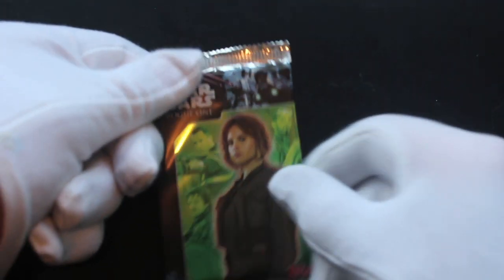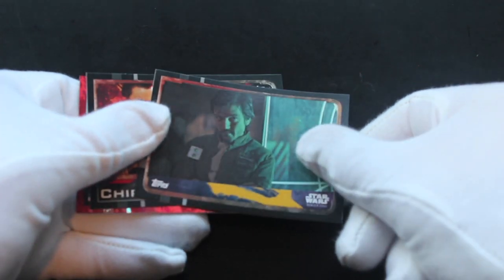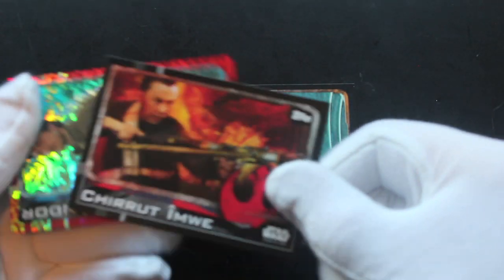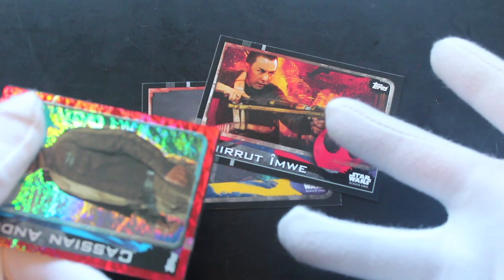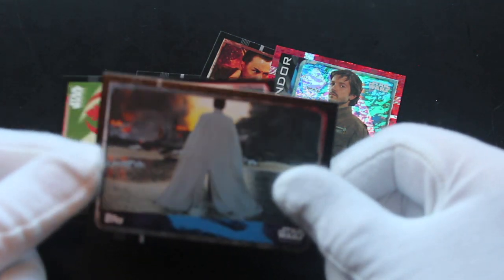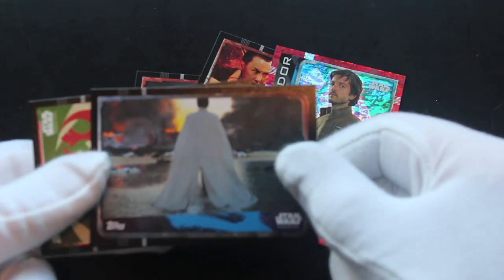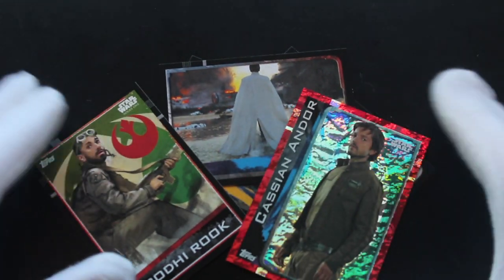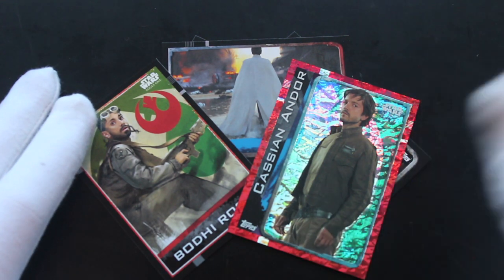Trading Card Tony #531 - Star Wars Rogue One (Jinn Pack) - Pack Opening!